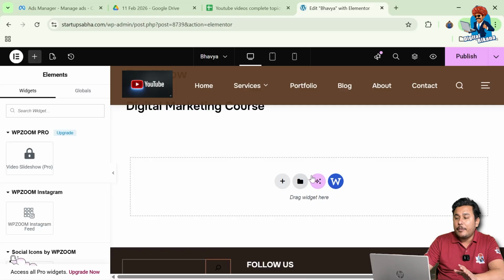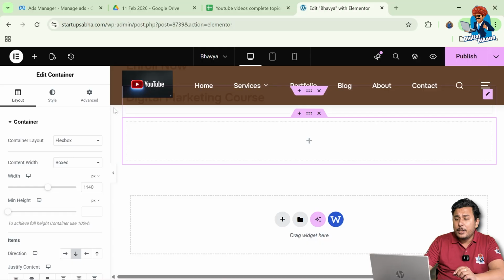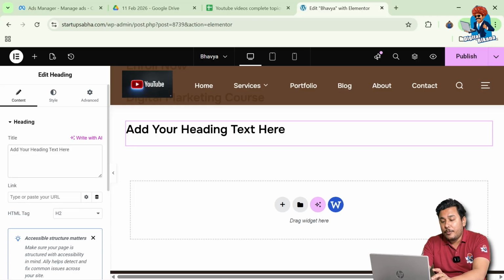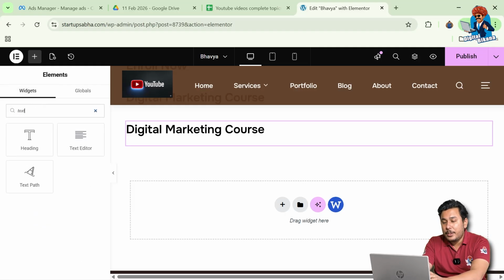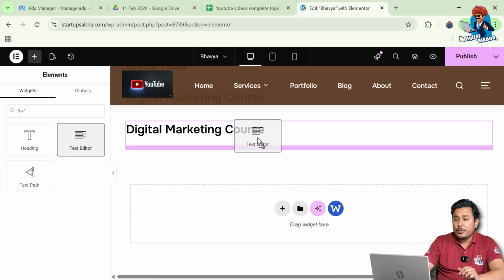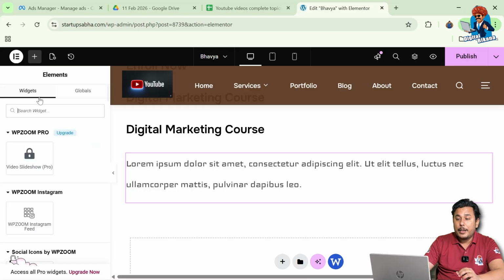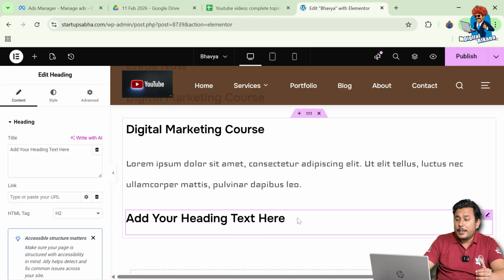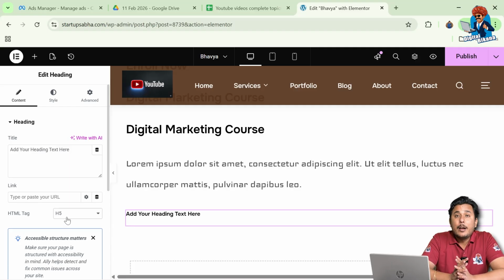How to Add Heading or Sub Heading in Elementor in WordPress?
Learn to add headings with Elementor in WordPress! This Elementor WordPress tutorial shows you how to easily use Elementor header.
Want to add headings or subheadings in your WordPress website using Elementor? In this video, you’ll learn how to easily add and customize headings using the Elementor page builder.

Adding proper headings helps improve website design, readability, and SEO structure.

✅ What you’ll learn:

How to add Heading widget in Elementor

How to create main heading and sub heading

How to change heading size and style

How to use H1, H2, H3 tags properly

Basic tips for better website structure

Perfect for WordPress beginners, website designers, and digital marketing learners.